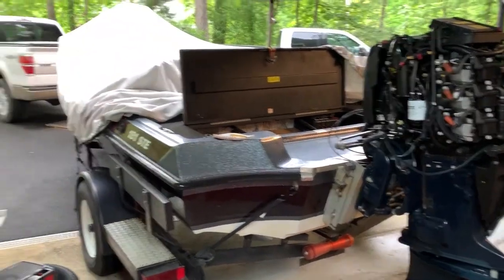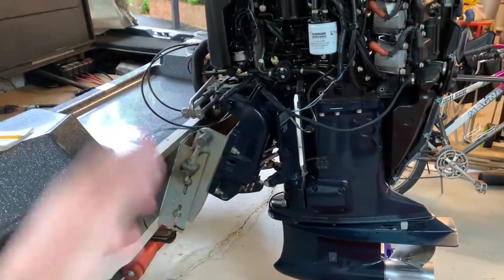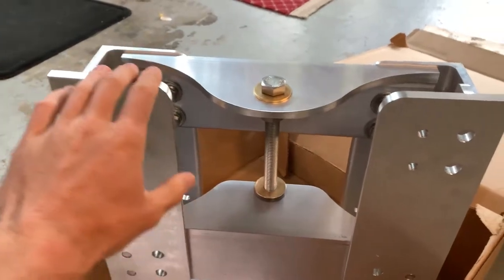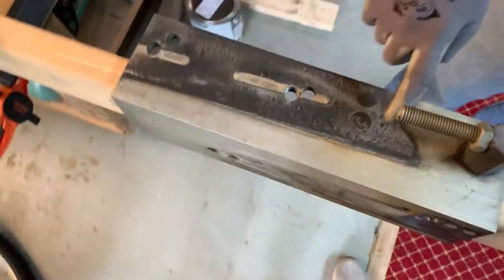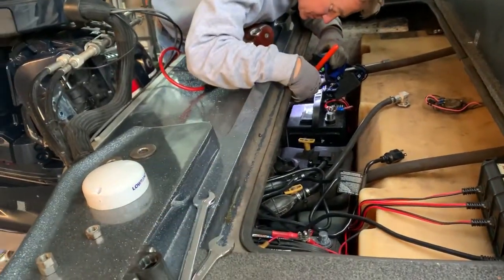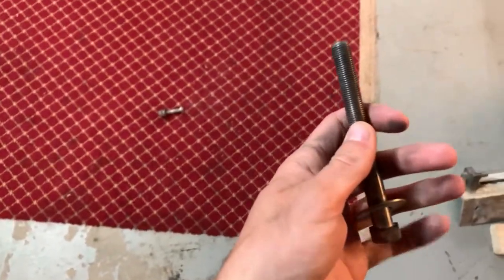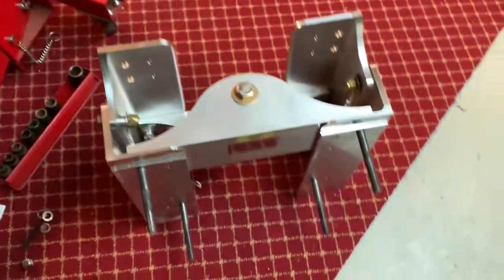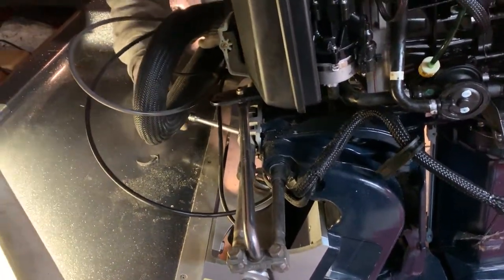Bass Boat Jack Plate Replacement Walk-though (18ft Fiberglass Boat)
In this video, we replace the jack plate on my 18ft Dynatrak bass boat that has a 150hp Evinrude on it. My old jack plate was all sorts of messed up so we replaced it with a brand new 6 inch Vance jack plate. The installation was very simple and only took us about 4 working hours. Replacing a jack plate can seem daunting but if you can get your hands on an engine hoist, have access to a decent amount of tools, and one good friend, it can easily be knocked out in one afternoon.

Star Brite Marine Sealant: